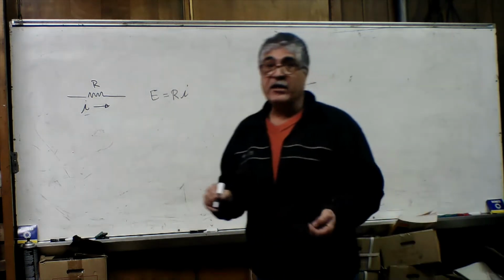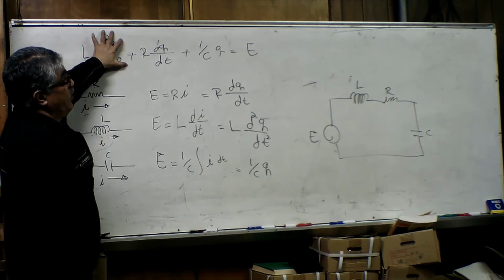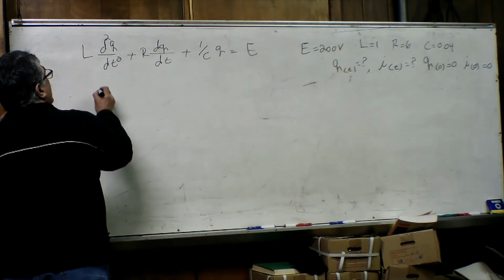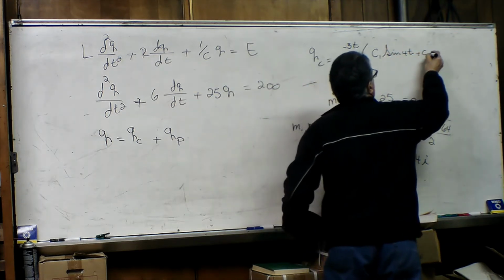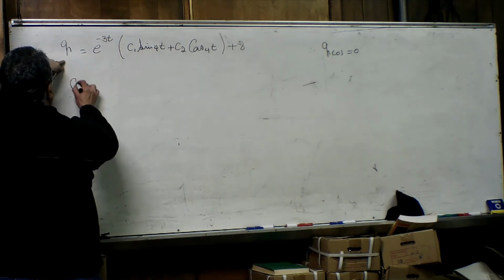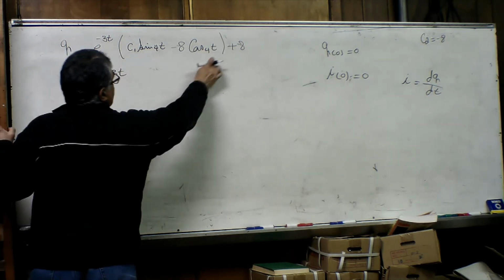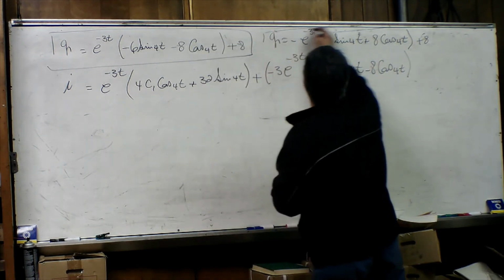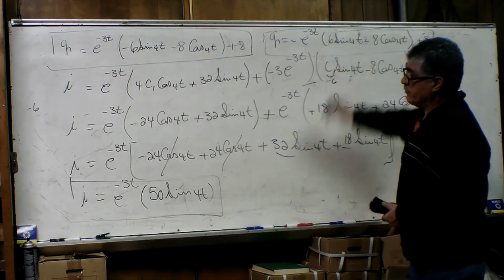SAMPLE PROBLEM OF DIFFERENTIAL EQUATION IN ELECTRICAL CIRCUIT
GENERAL FORM OF A DIFFERENTIAL EQUATION IN A CIRCUIT WITH RESISTOR, INDUCTOR & CAPACITOR